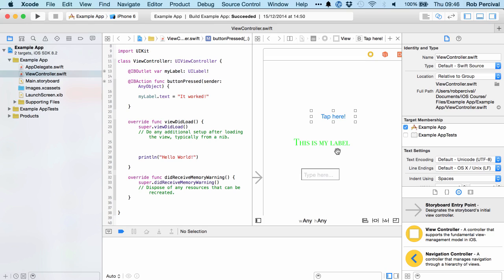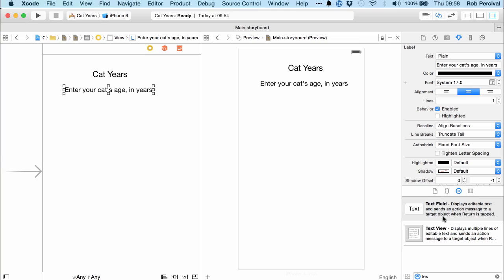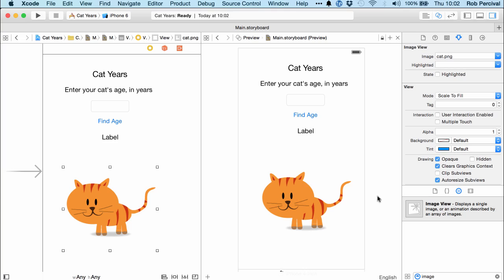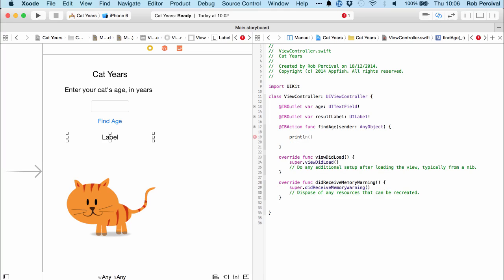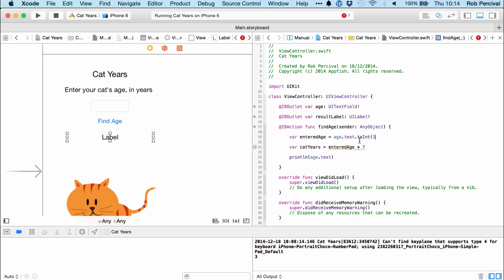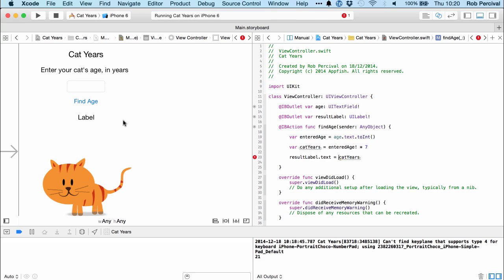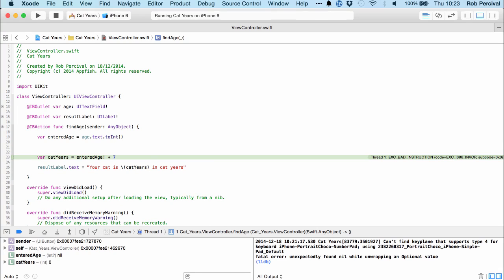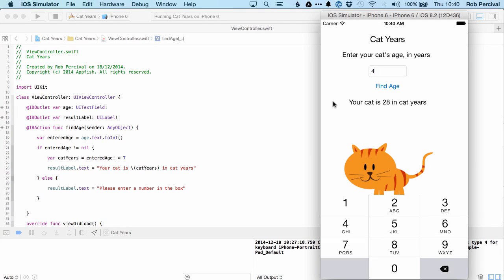App Cat years